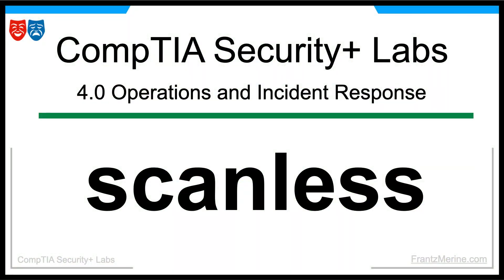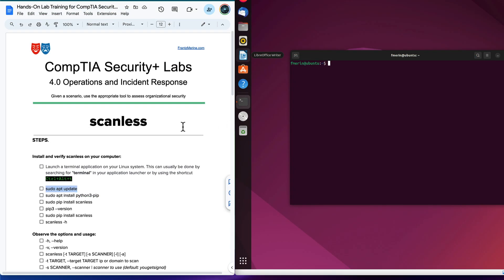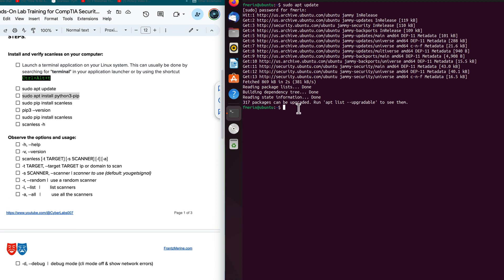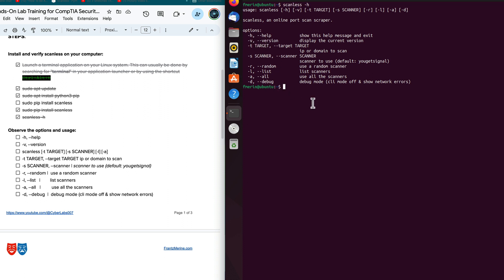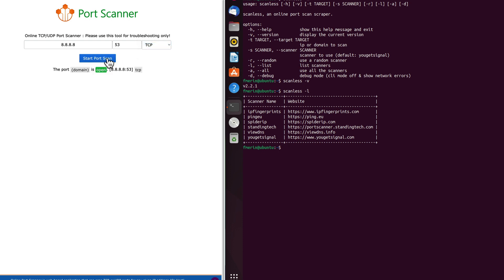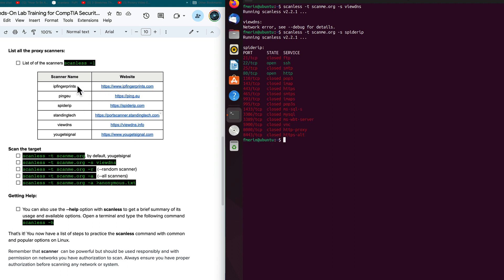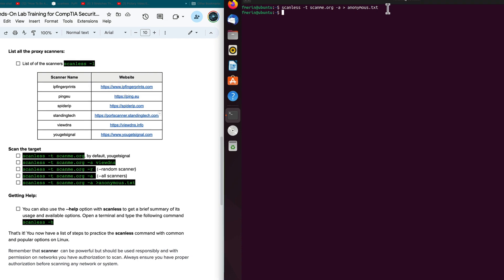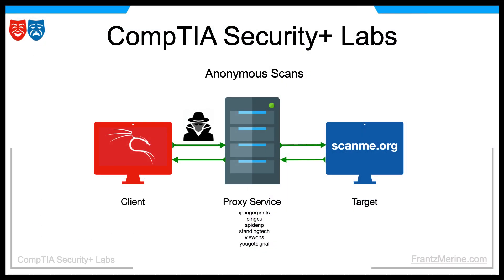Hands-On Lab Training for CompTIA Security+: Gain Practical Proficiency | scanless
In this lesson, we will use the scanless utility to assess organizational security.

We are in the scanless portion of the video series. This lesson is part of a video series that prepares you for the hands-on portion of the CompTIA Security+ exam and is designed to give you hands-on experience with the Operations and Incident Response section of the exam. So, what is scanless?

► What: The scanless command is a Linux utility that allows users to conduct network reconnaissance without directly scanning target systems, using external services to gather information.
► Who: Linux users and administrators who need to gather network information for reconnaissance purposes.
► When: The scanless command can be used whenever there's a need to gather network information without conducting direct scans, which might be desirable in scenarios where stealth or privacy is a concern.
► Where: The scanless command is used within the Linux terminal environment.
► Why: Scanless is used to avoid directly scanning target systems, which can help maintain privacy, reduce the risk of detection, and adhere to ethical considerations during network reconnaissance.
► How: Scanless functions by using external services that perform scans on behalf of the user, masking their identity and intentions, thereby providing network reconnaissance information without direct scans. The rest of the 'how' is what this video is all about, so let's get into it!